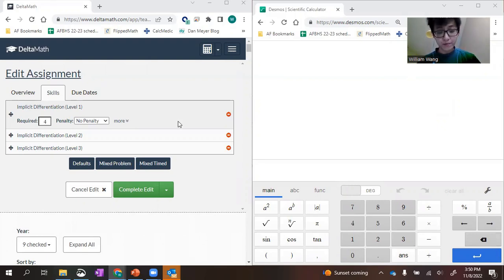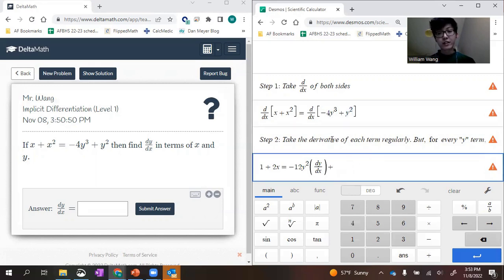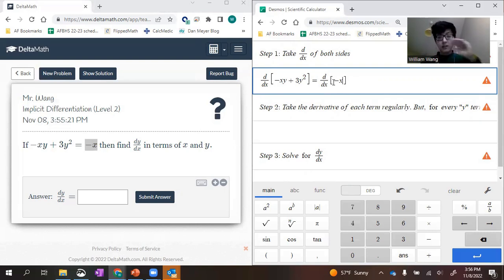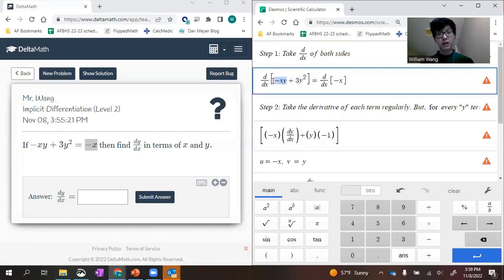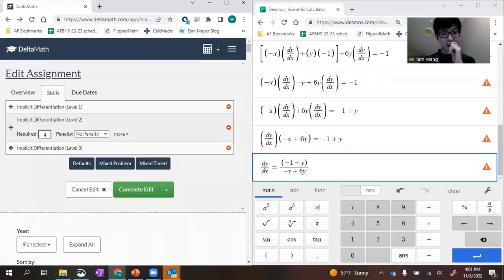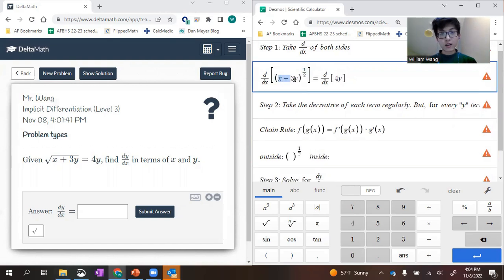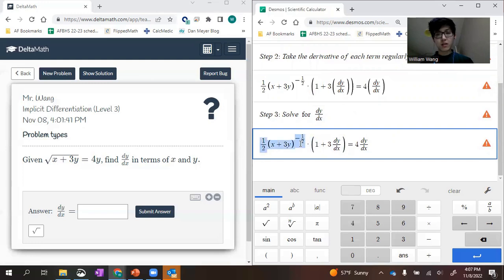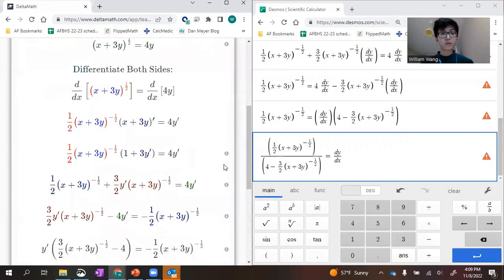[AP Calculus AB] (11/7) Implicit Differentiation (Day 2) - Lesson 3.2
(0:00 - 4:36) Implicit Differentiation (Level 1)
(4:36 - 10:59) Implicit Differentiation (Level 2)
(10:59 - 19:48) Implicit Differentiation (Level 3)